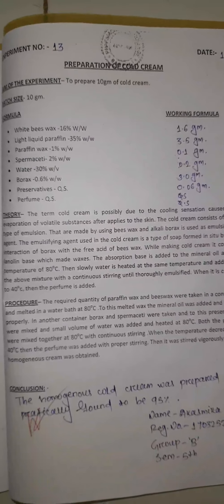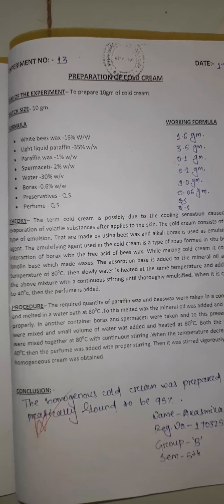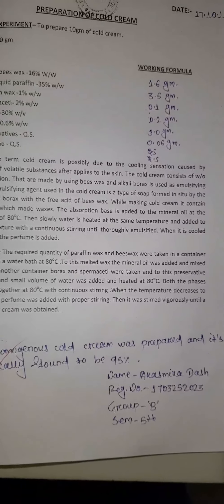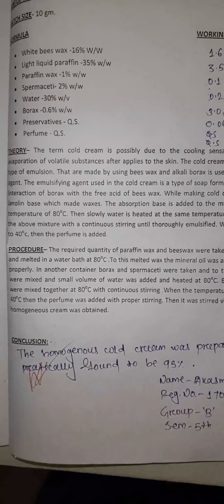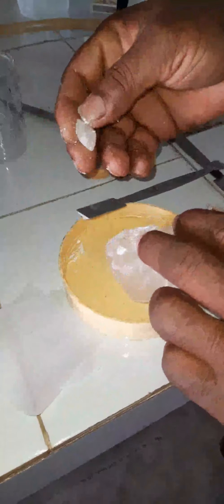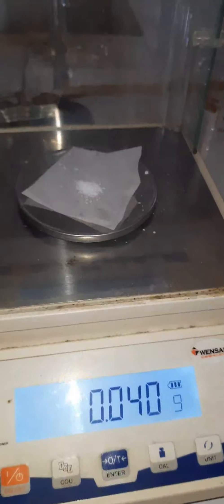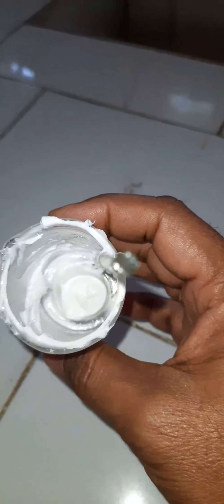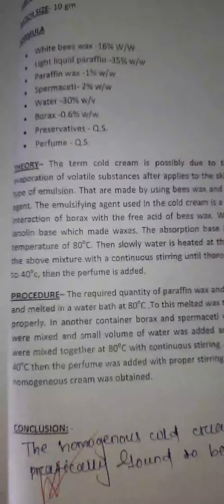Preparation of cold cream.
B.pharm 5th sem Industrial pharmacy practical.